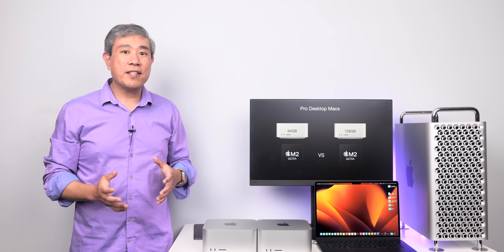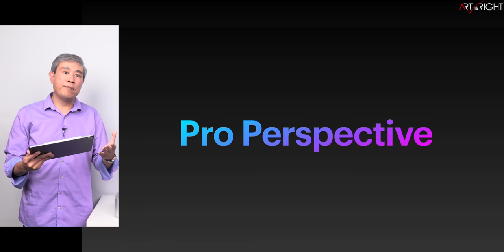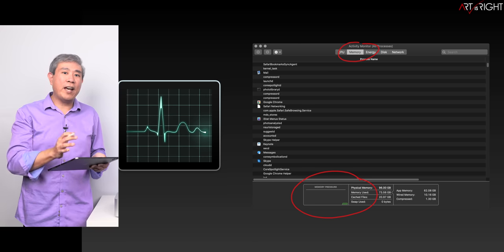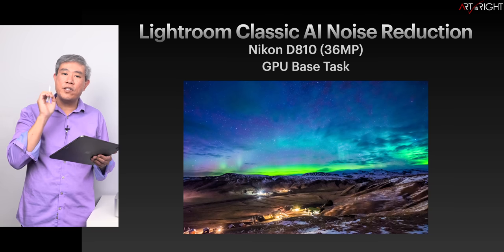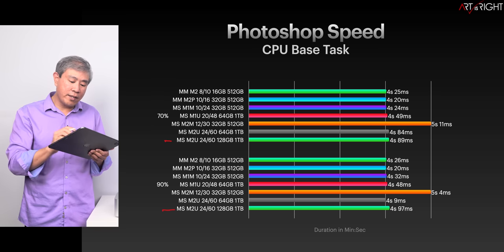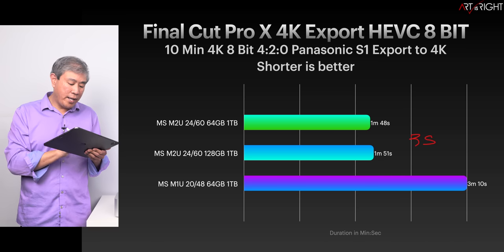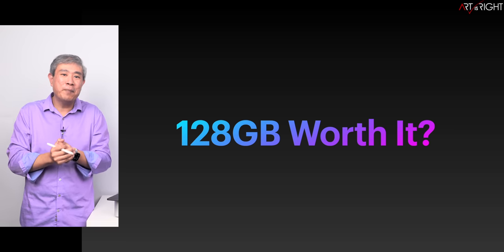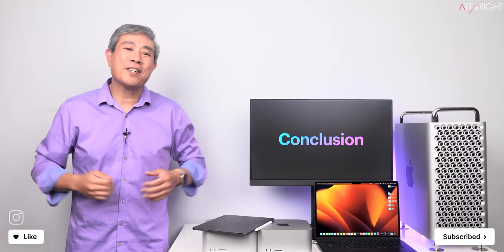Mac Studio M2 ULTRA 64GB vs 128GB Is it faster in Pro Photo Workflow?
Mac Studio M2 ULTRA 64GB vs 128GB Is it faster in Pro Photo Workflow? This video will answer this question and show where this may become a realized potential and what scenario will you see the benefit. In this video, I'll put these 2 machines through the various intensive real world photo test to find out. This would include test of various aspect of Lightroom Classic, Lightroom, Photoshop, Capture 1, Final Cut Pro and After Effect to see which machine is the top performer.

Everything you need to know about Apple XDR display, including how to use and create custom preset for pro color workflow, fine-tune calibration and thoughts on calibration

Tip Jar
If you find this video useful please consider contributing to my computer purchase find via the super thanks or my tip jar

00:00 Intro
00:25 Preface
01:05 Test System
02:13 Future System
02:20 Reference System
02:43 Background
03:33 Test Config
03:45 SoC Segment
04:08 Pro Approach
04:22 Single App Test
04:39 Reference Test
04:51 Optimization
05:30 Displays & Calibration
05:42 Reading the Spec
05:56 SSD Speed / Size
07:43 Memory
09:20 Lightroom Classic LRC Preview 1:1
10:16 LRC Export
11:32 LRC HDR
11:55 LRC Panorama Merge
12:43 LRC AI Noise Reduction
13:40 Lightroom CC - LR Export
15:01 Capture 1 - C1 Preview
16:02 C1 Export
17:00 Photoshop Speed
17:25 PS Medium
17:49 PS Huge 56GB
20:07 FCP Encoder Decoder
20:27 FCP H.264
21:22 H.265 HEVC
21:43 ProRes 422
22:19 AfterEffects
22:50 What does this means?
23:10 Is 128GB worth it?
23:54 Upgraders
25:00 Upgrade Path
25:37 Some thoughts
27:37 SoC/App Recommendations
29:28 Conclusion